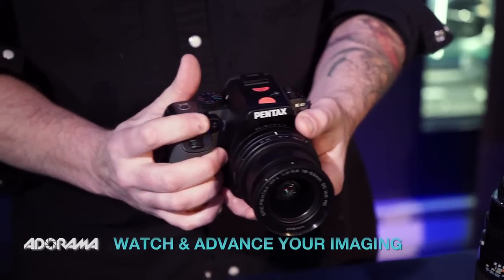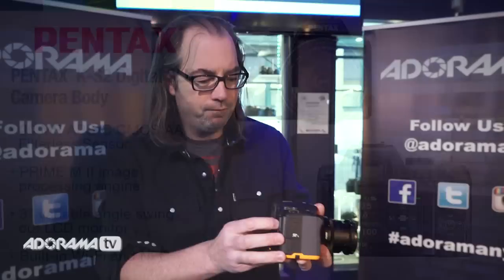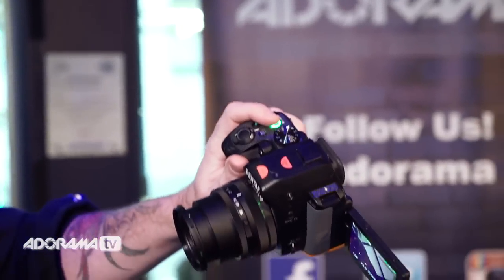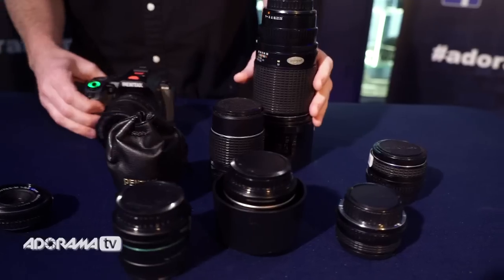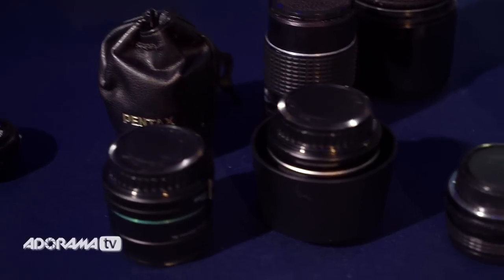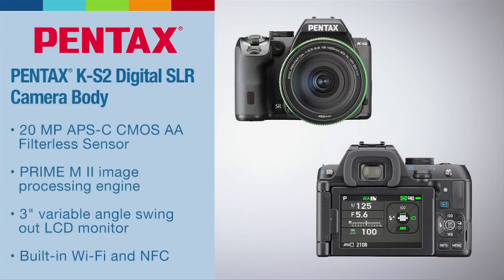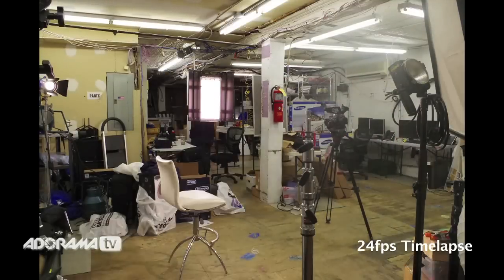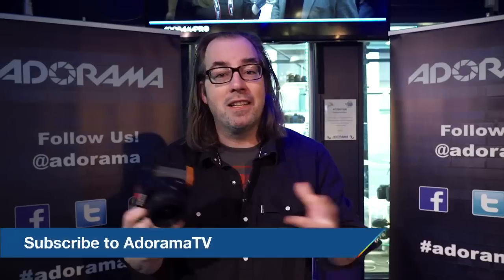Pentax K-S2 - Product Overview ◄◄◄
Ricoh Imaging presents the Pentax K-S2! Join Daniel Norton for a walk-through of this new camera and learn all about the awesome features that make this a must-have. Features include: a weather-sealed kit lens that can be taken out in the rain or snow, 20 MP APS-C CMOS AA Filterless Sensor, PRIME M II image processing engine, 3" variable angle swing-out LCD monitor, built-in Wi-Fi, and more!

*** Note
This video is published by Adorama in Now I am publishing it with Creative Commons RIGHTS.
I am publishing this video with "Creative Commons Attributions License".